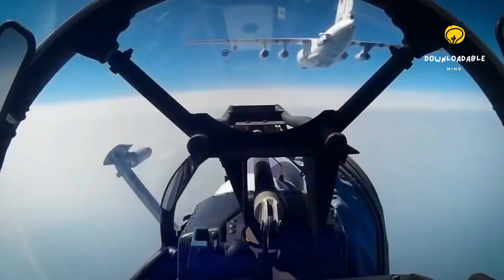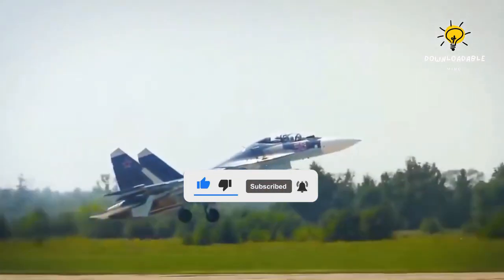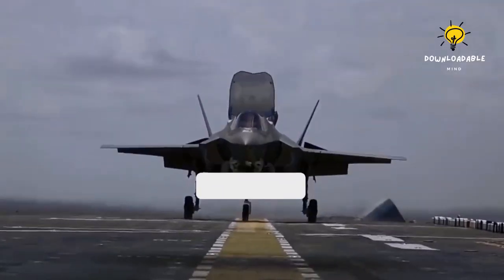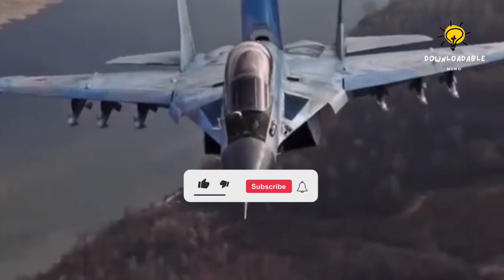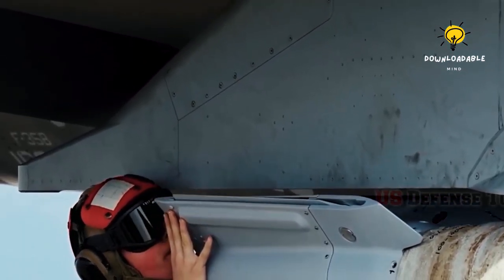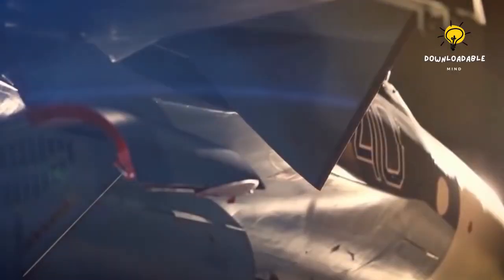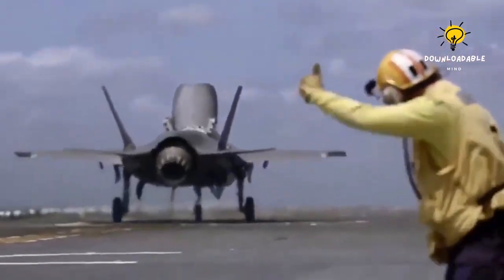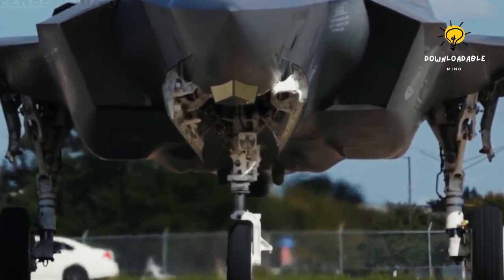F 35 vs SU 35 Which Fighter Jet will win the Battle? / F 35 stealth / SU 35 stealth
Comparing the two planes, the Russian Su-35 of the fourth generation and the American F-35 of the fifth generation, is a difficult task as both are remarkable in their own way. The Su-35 is a powerful fourth generation fighter, sometimes even referred to as the 4.5 generation, lacking the stealth technology necessary to be classified as a fifth generation fighter.

Ultimately, it is impossible to determine which of these two aircraft will come out on top in a hypothetical battle, as each fighter is remarkable in its own way.

The Su-35 and the F-35 are two powerful aircraft with distinct capabilities. The Su-35 has a higher speed and better maneuverability, but the F-35 has a better chance to complete its objective with stealth missiles and a more advanced radar system. In a battle today, the Su-35 could likely win, however, if they were to meet in the future, the F-35 may be the victor due to planned upgrades. When comparing the two, it’s important to note their distinct specifications. The Su-35 has two powerful engines, a greater speed, and a longer range, while the F-35 has stealth and a more advanced radar system. It's like comparing iPhones to Androids. While one has more power in hardware and open systems, the other has an advantage in technology and secured software. Ultimately, the winner of the battle will depend on the future upgrades for each aircraft.

fighter jet
f-35 vs su-35
fighter jet comparison
f 35 vs su 35
lockheed martin f-35
stealth fighter
lockheed martin f-35 lightning ii stealth fighter cockpit demonstrator hands-on
fighter jet price comparison
lockheed martin
f35 vs su35
su 35 fighter jet
su 35 stealth
su 35
f 35
f35b fighter jet
f35b vertical takeoff
f 35 stealth
f 35 stealth fighter
f 35 stealth bomber
sukhoi su-35
us f35 vs su35
military news
Russian air force
us f-35
air force
f35 vs su35 compared
sukhoi su-35 vs f-35
su-35 vs f-35
which fighter jet is better?
su-35 best fighter
grid 88
f-35 fighter jet
us f-35 vs russian su-35
f 35 lightning
russian su-35
f35 vs su35 comparison
f35 vs su35 dogfight
lockheed martin f-35 lightning ii
f-35 lightning ii vertical takeoff
f-35 lightning ii flight simulator
f-35 lightning ii in action
f-35 lightning ii vs su-57
f-35 lightning ii vs f-22 raptor
f-35 lightning ii documentary
sukhoi 35 vs f 35
russian aircraft comparison
grid 88 f 22
f-35 fighter jet helmet
russian su-35 crash
russian su 35 shot down in ukraine
russian su-35c
russian su-35 fighter jet
russian su 35 vs ukraine mig 29
russian su 35 ukraine